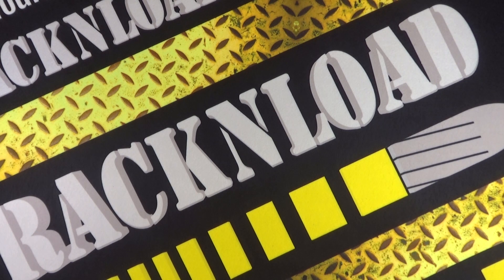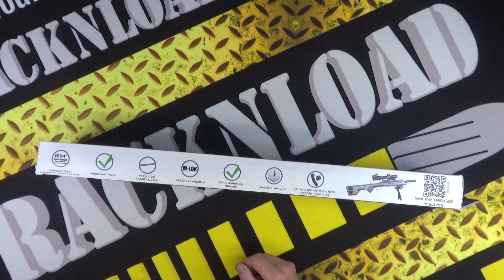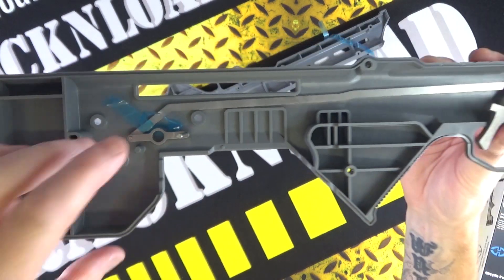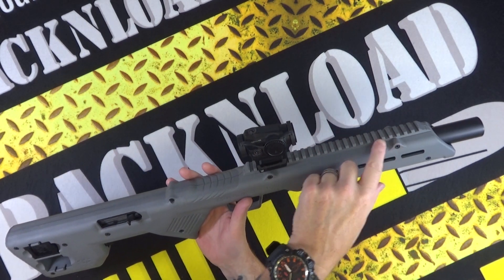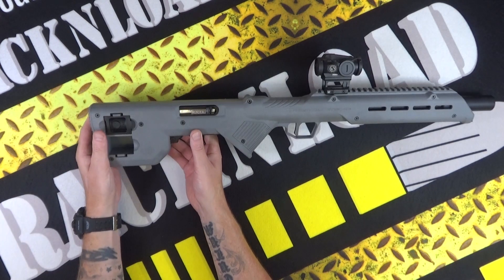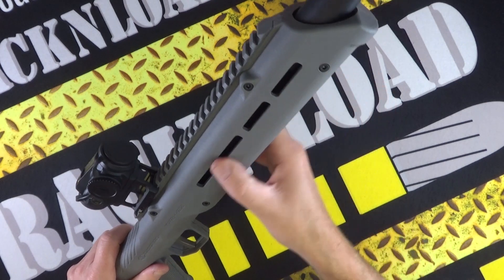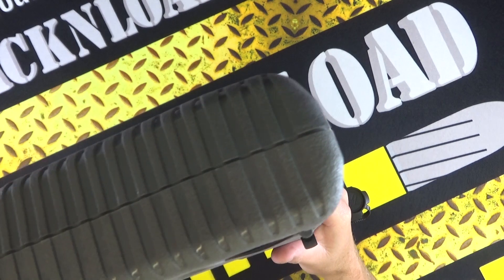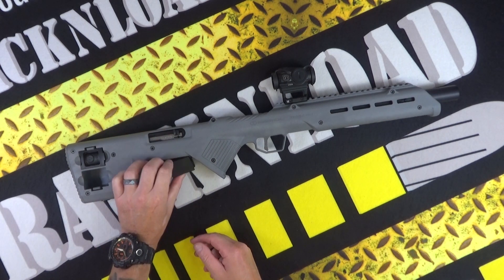Desert Tech Trek-22 Ruger 1022 Stock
A closer look at the Desert Tech Treck-22 stock for the Ruger 1022.